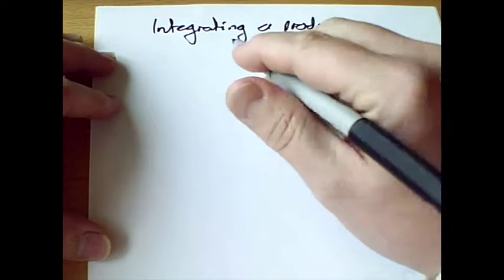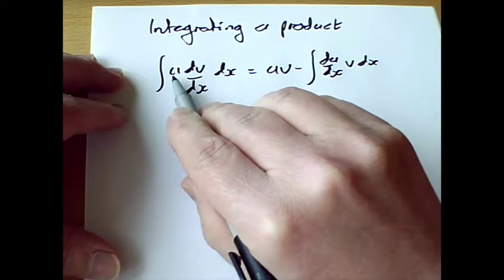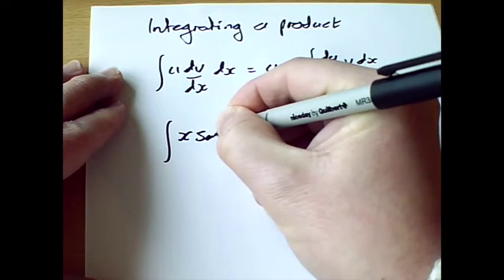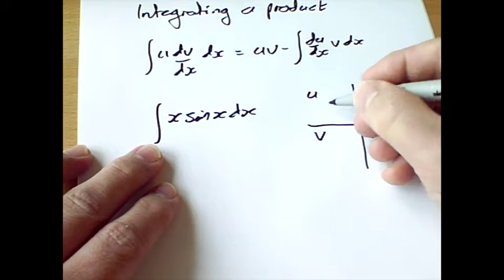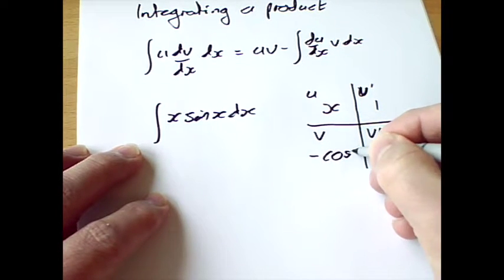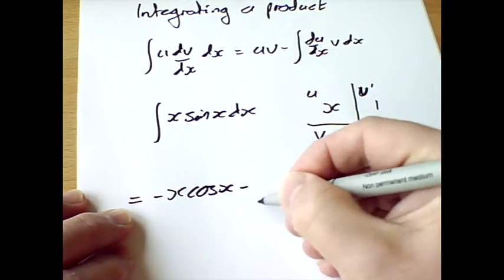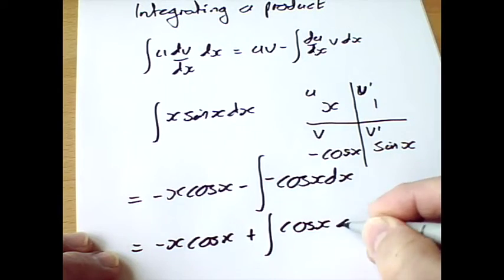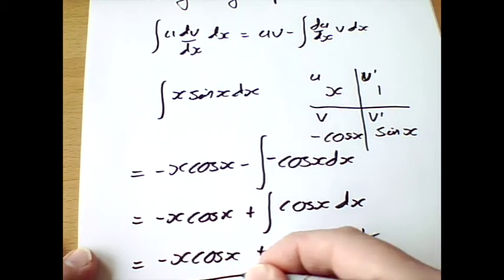Integrating a product 1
Using integration by parts to integrate a product of two functions.